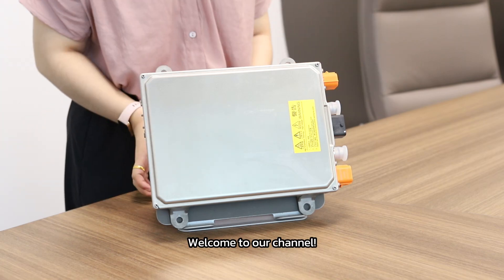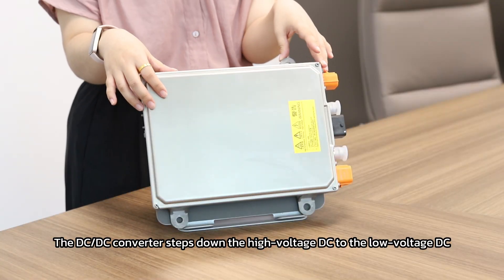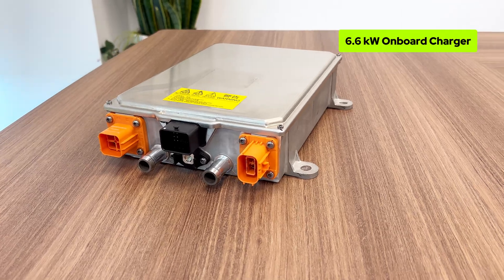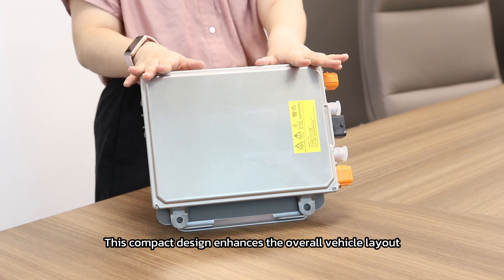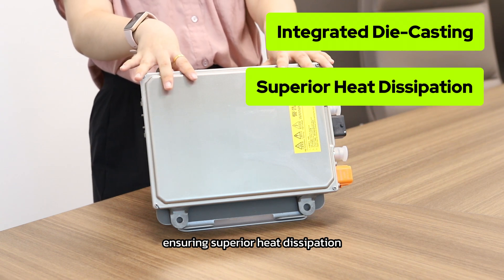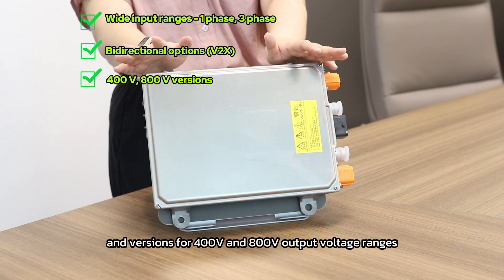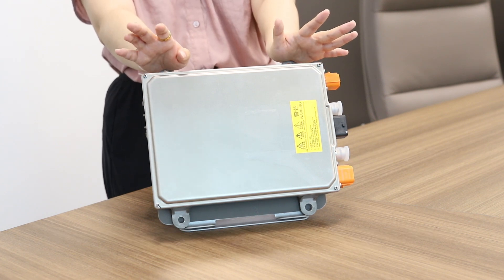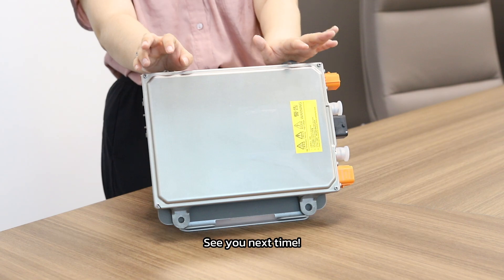Very Compact On-Board Charger & DC/DC Combo for Electric Vehicles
This is a compact integrated system of onboard charger & DC/DC converter combo. The weight is only 5.5 kg with a small size for electric vehicles.

🚚 Our product catalog includes:
- Air Compressors
- And more!